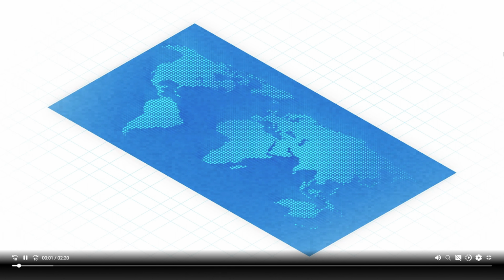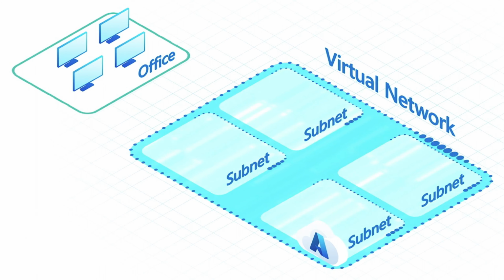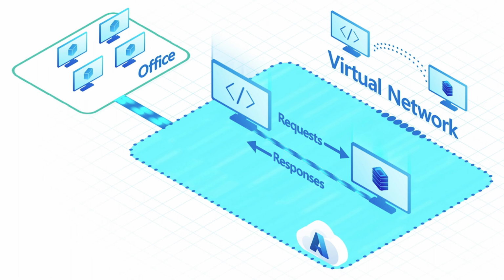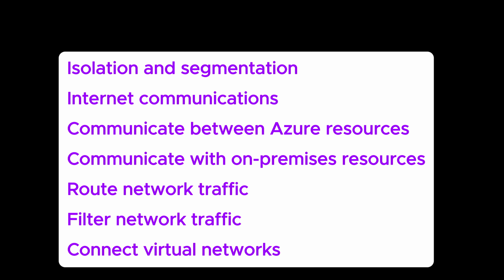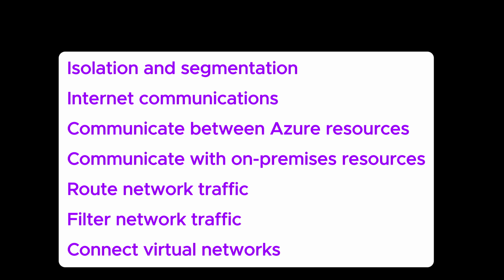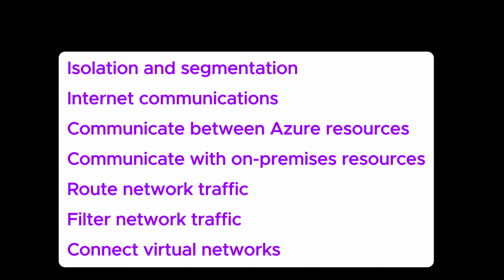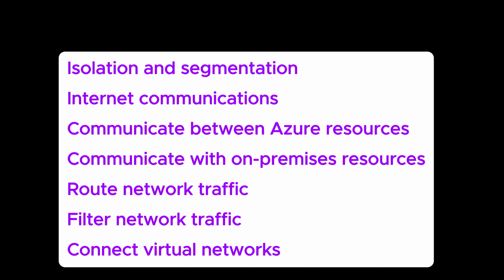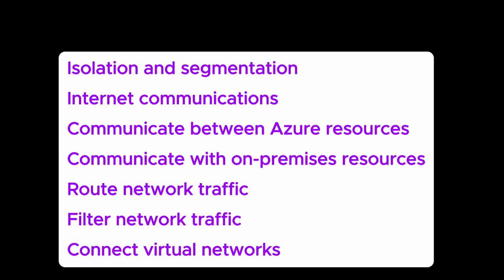P12 AZ 900 Microsoft Azure Fundamentals | Azure Virtual Networking | Azure VNet| Full Course in Eng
In this part we will discuss  Azure Virtual Networking.

00:00 Introduction and recap
00:44 Azure Virtual Networking Introduction
04:01 Detail Discussions
06:10 Key networking capabilities or why to use vnet
14:39 Important note
15:46 Conclusion
15:54 Thank you